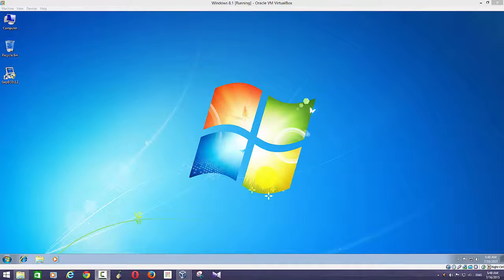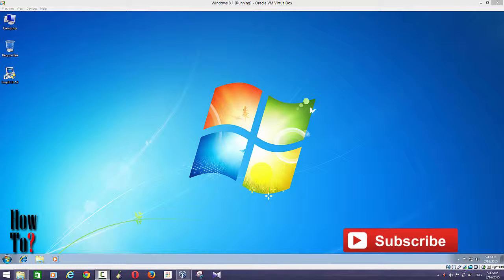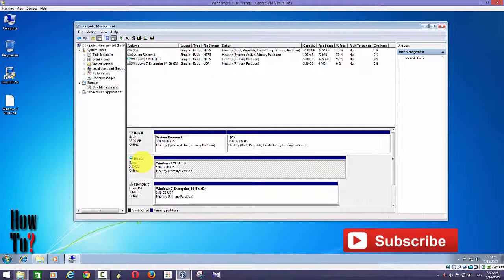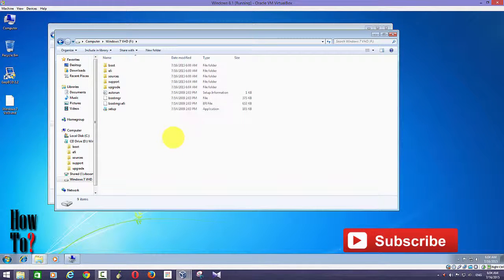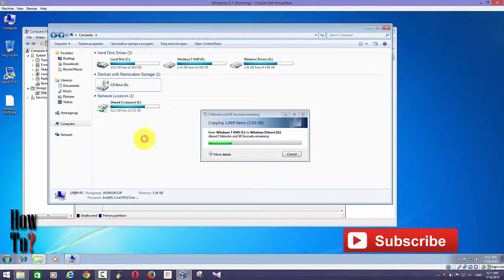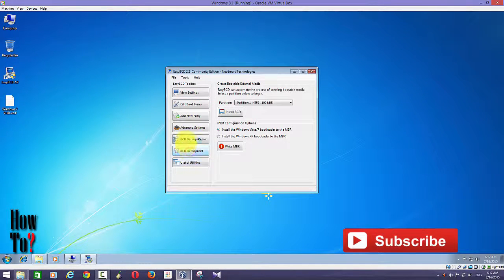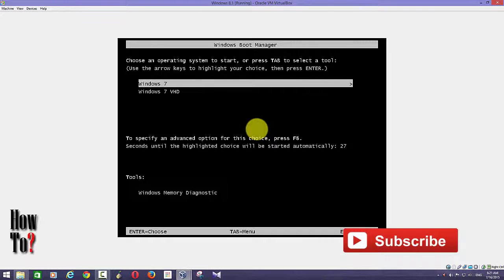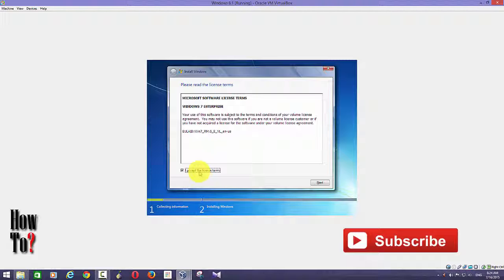Install Windows OS from Microsoft Virtual Hard Drive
Wondering how to install Windows without DVD or USB? Well this video shows you how to install Windows 7 / 10 from Microsoft Virtual Hard Drive.